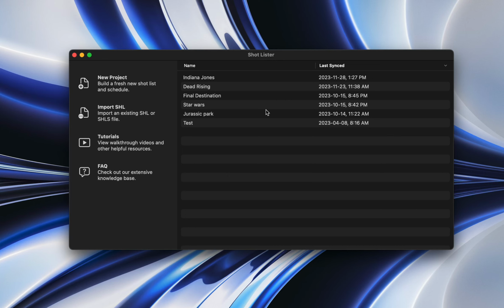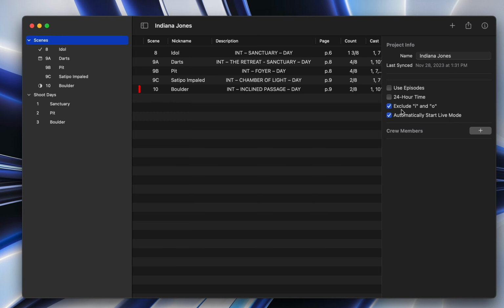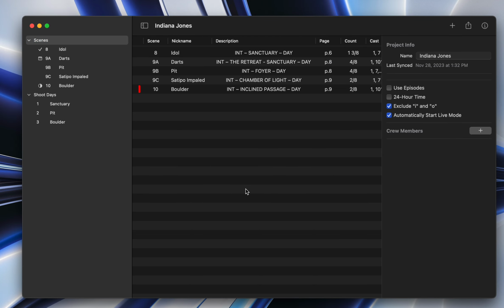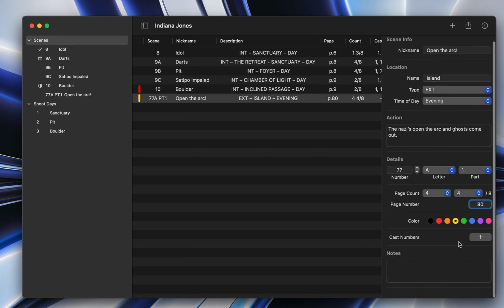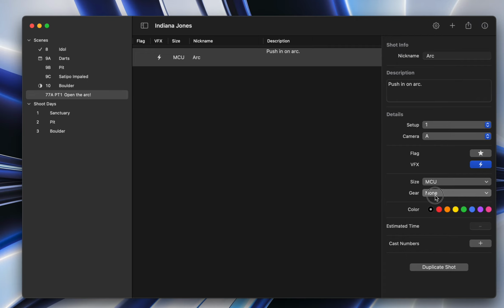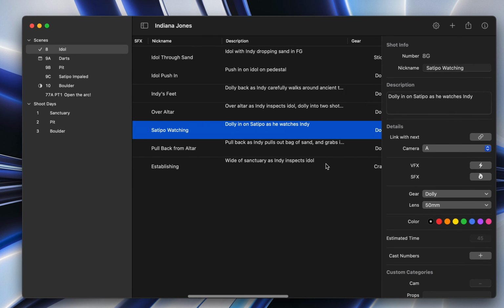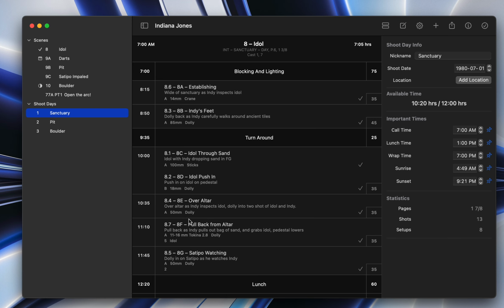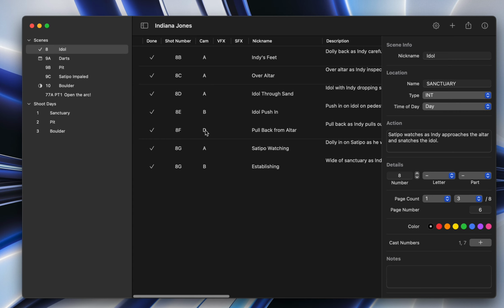How to build a shot list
How to build a shot list in Shot Lister.